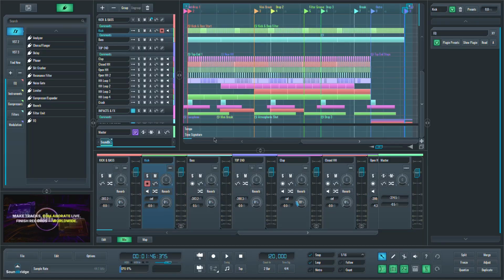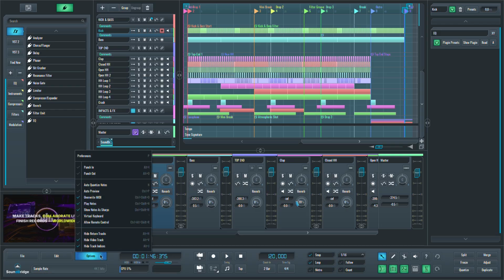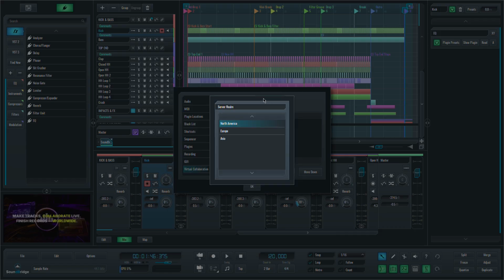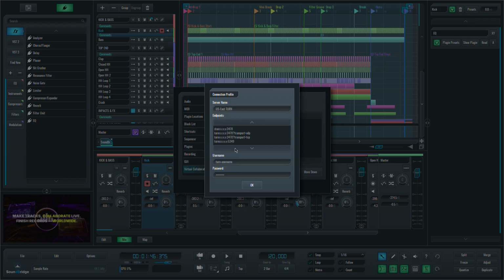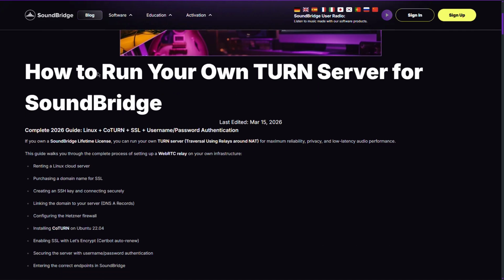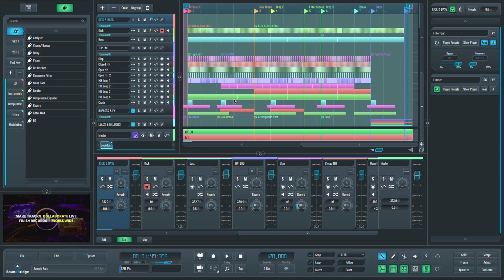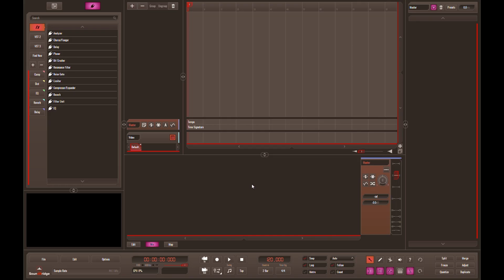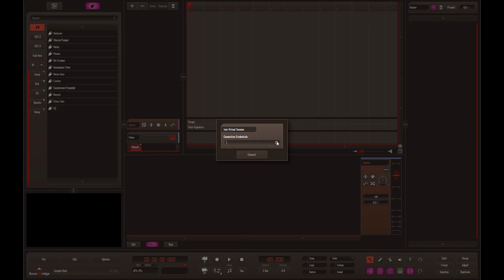Virtual Collaboration Tutorial: TURN Setup and Establishing a Connection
In this series of videos, we cover all the main functionality of the Virtual Collaboration feature in SoundBridge.

This first video provides an overview of the Virtual Collaboration feature, TURN setup, and establishing a connection.

Virtual Collaboration is a premium feature included in the Everything Bundle subscription. Free-tier users and lifetime license owners can add it as an additional subscription. Additionally, lifetime license owners can opt for a sovereign setup by hosting their own Linux + CoTURN instances for private, secure, and independent remote sessions.

Secure your creative future. Get started today.